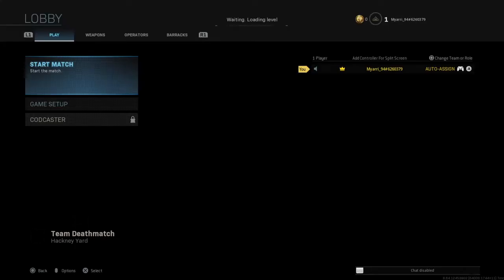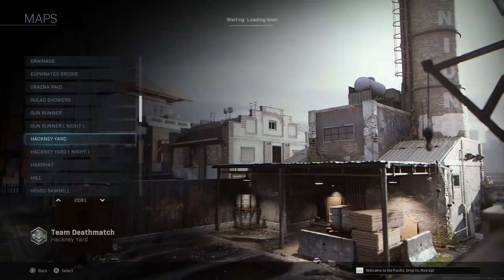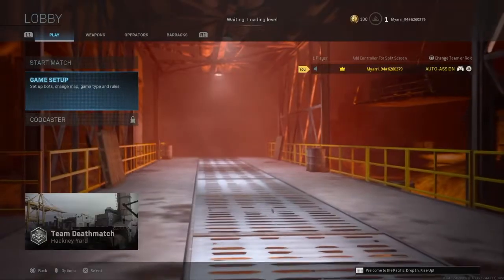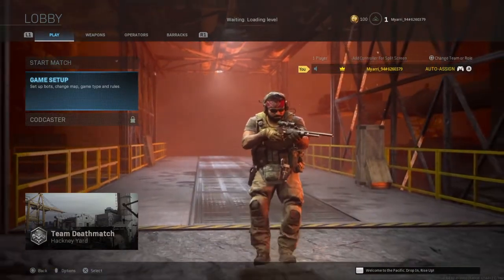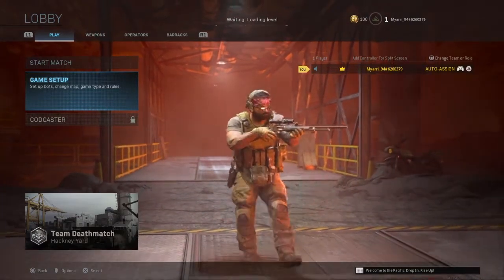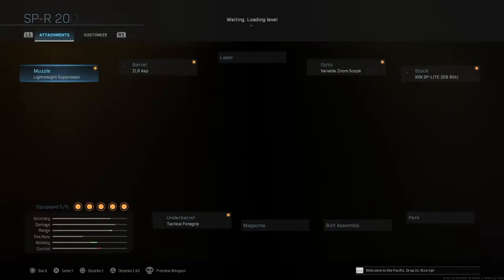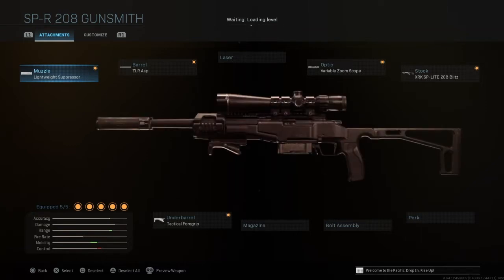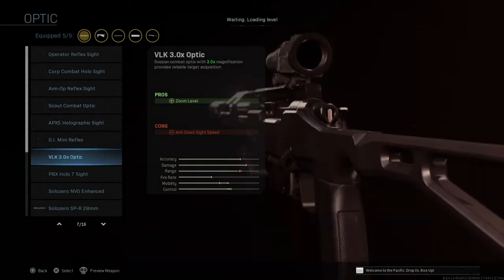Call of duty montage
This was against bots lol